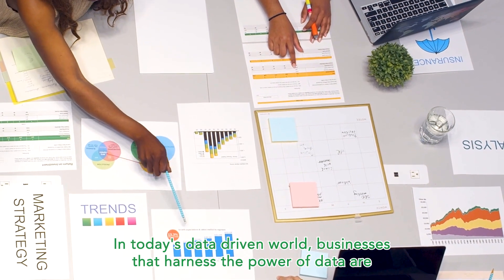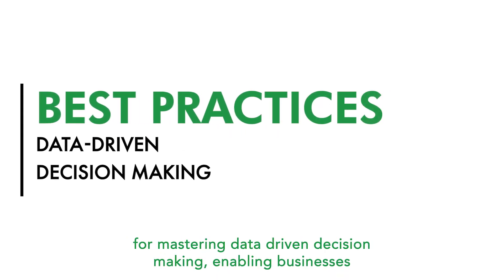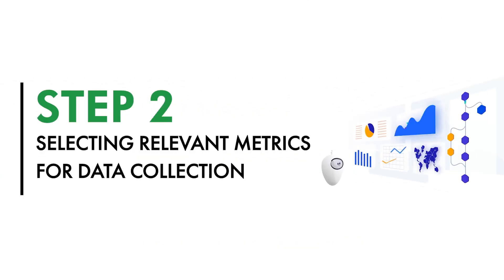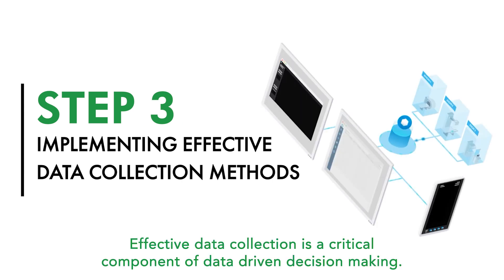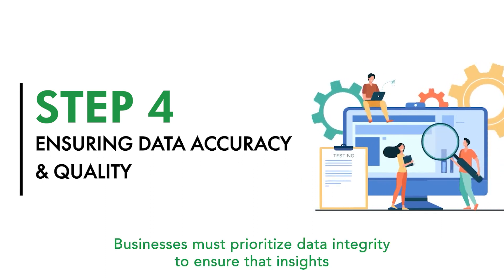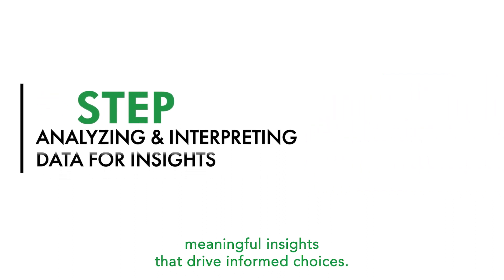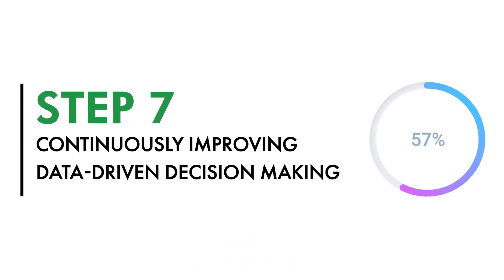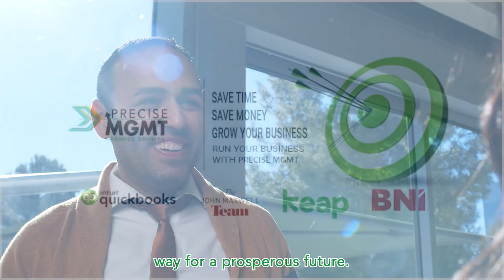Data Driven Decision Making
Unlock the power of data-driven decision-making with this comprehensive guide. Learn how to collect, analyze, and interpret data to make informed choices that drive business success. Explore step-by-step processes and gain insights on integrating data into decision-making workflows.